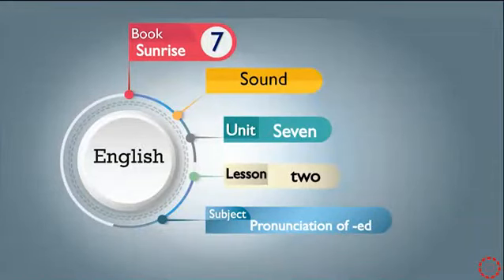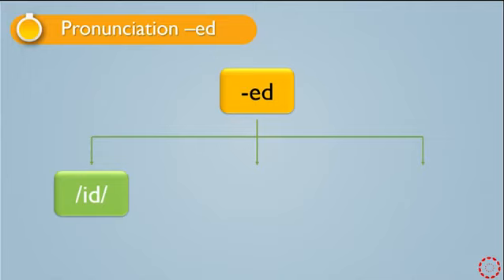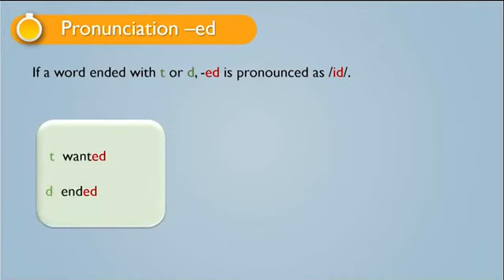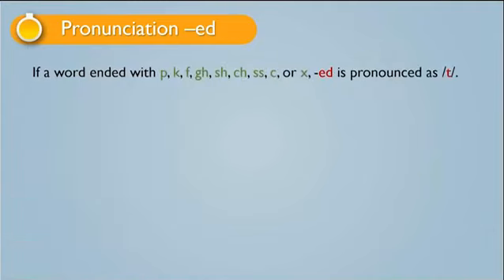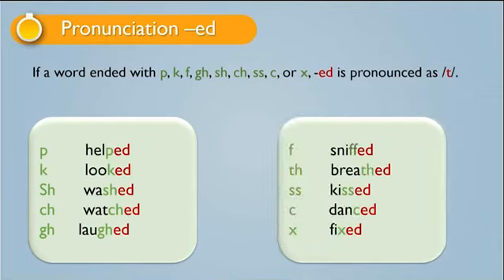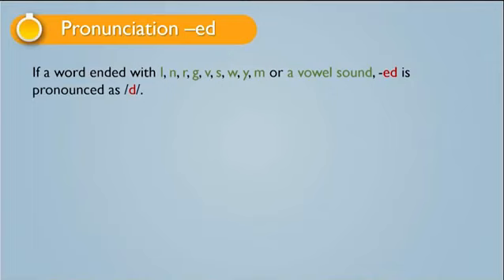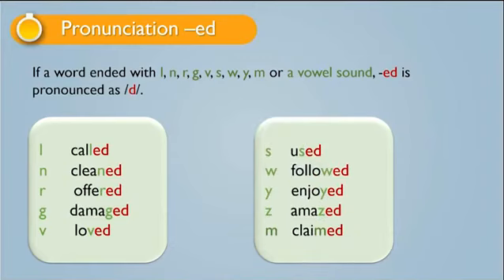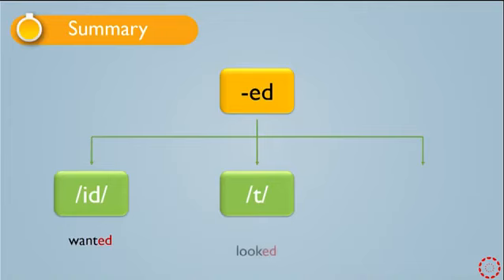پۆلی 5 ئینگلیزی pronunciation of -ed